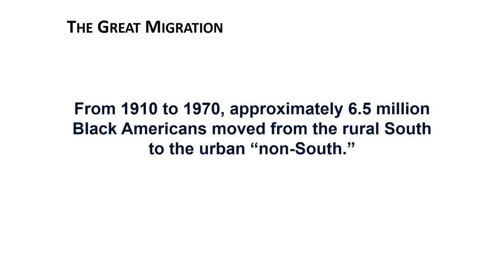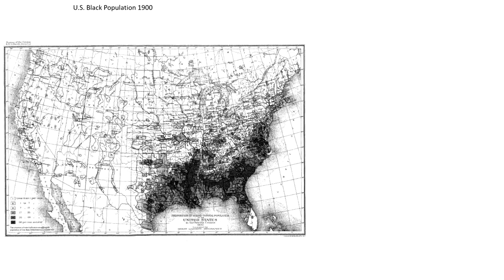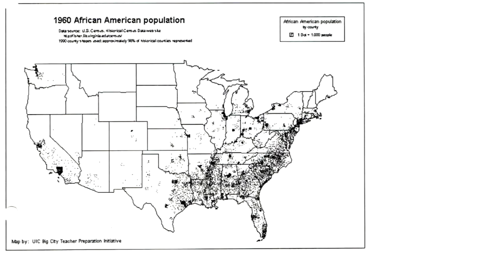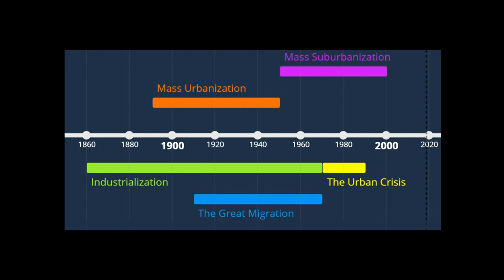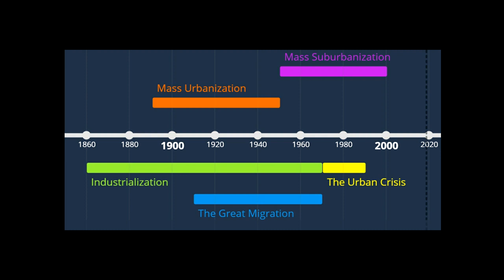Race and Housing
Prof Grigsby's
SOC 2200 Race & Ethnicity
Fall 2020